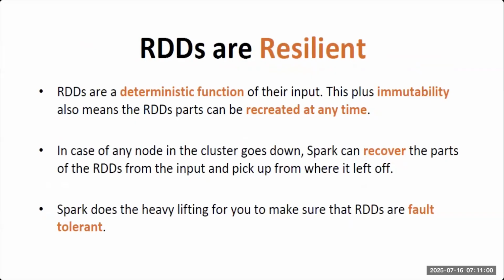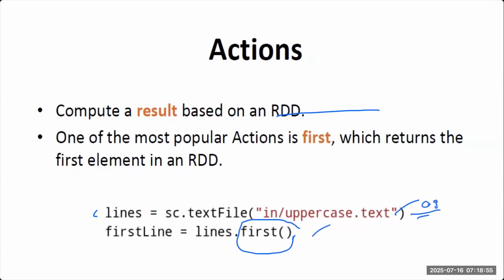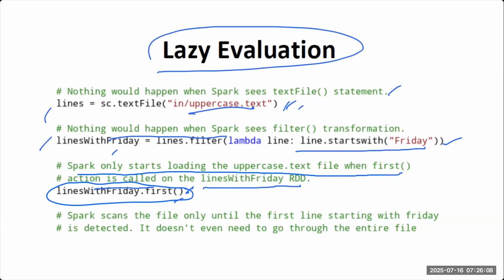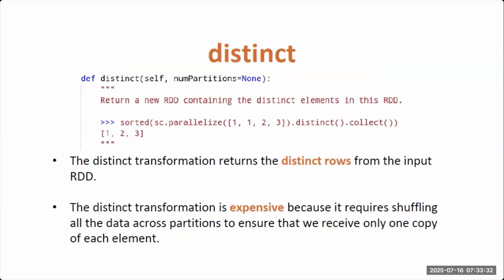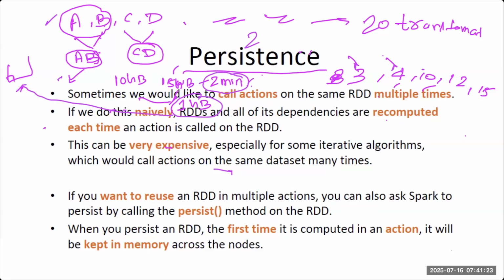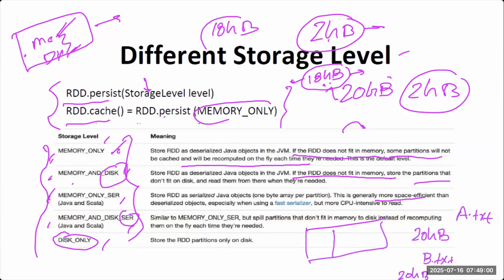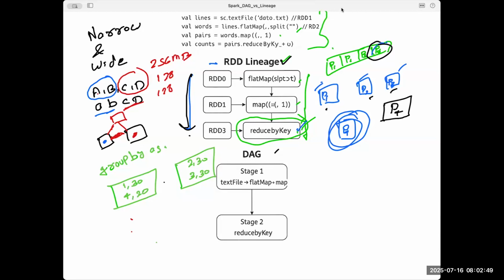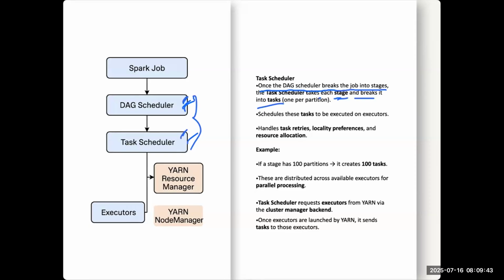⚡ Master RDD Operations in Apache Spark with Scala! ⚡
Get hands-on with Resilient Distributed Datasets (RDDs) – the building blocks of Apache Spark.
In this video, we’ll walk you through essential RDD operations to help you process and analyze big data efficiently using Scala.

💻 What You’ll Learn:
✅ Introduction to RDDs in Spark
✅ Transformations (map, filter, flatMap, etc.)
✅ Actions (collect, count, reduce, saveAsTextFile, etc.)
✅ Lazy evaluation in Spark
✅ Real-world examples and practical demos

🔥 Perfect for data engineers, data analysts, and beginners aiming to master Big Data processing with Spark & Scala.

🔹 Full Stack Developer certification course in Bangalore
🔹 Cloud Computing course with certificate in Bangalore
🔹 Best training institute for Software Testing
🔹 Placement support institue in Bangalore